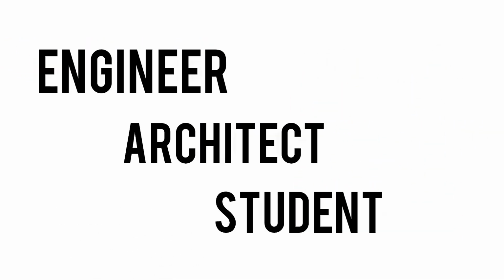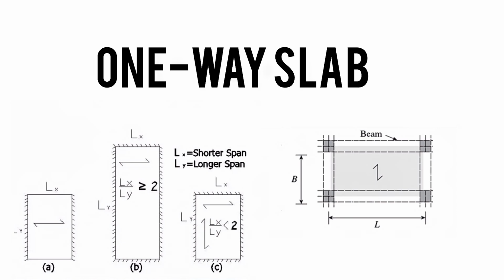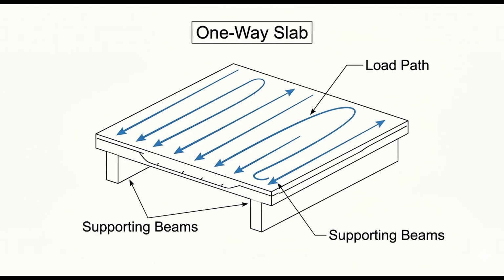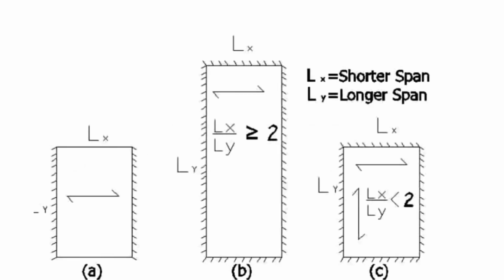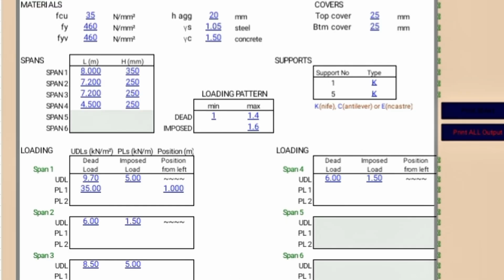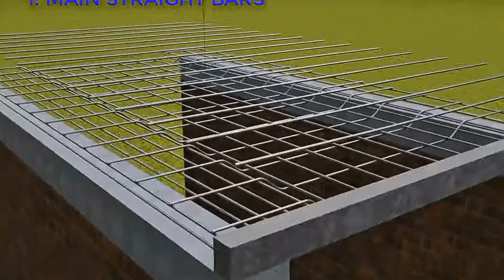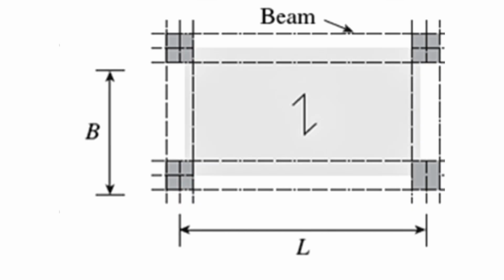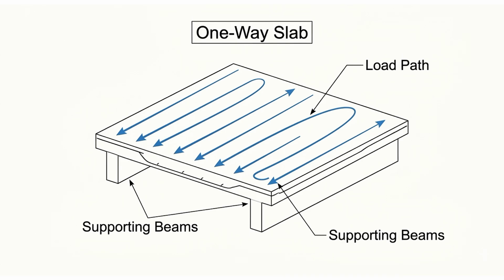One Way Slab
Discover the fundamental principles behind one-way slabs in structural engineering and gain a clear understanding of how they are identified and how they perform under load. This video explains what determines whether a slab behaves as a one-way system, including span ratios, support conditions, and load distribution. You’ll also learn how forces travel through the slab, how bending occurs, and why reinforcement is placed in specific directions. Ideal for students, designers, and construction enthusiasts looking to strengthen their knowledge of slab behavior and structural design concepts.